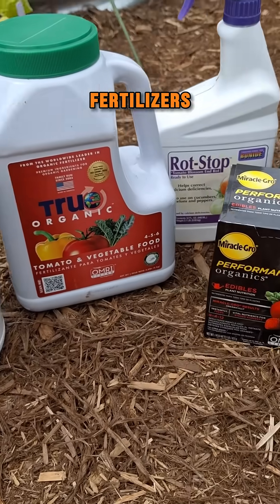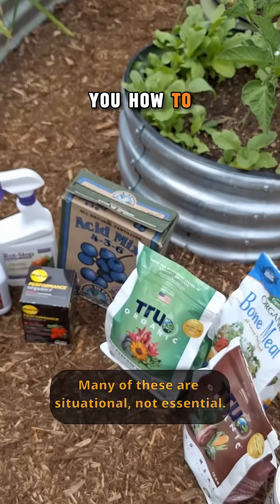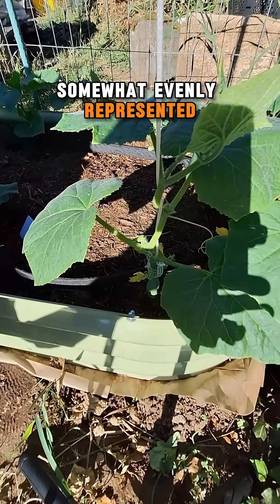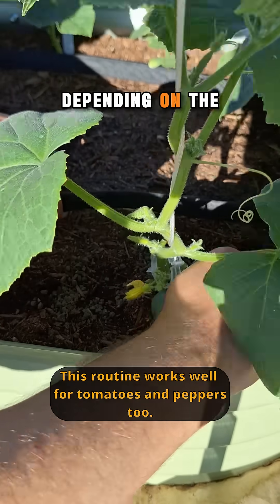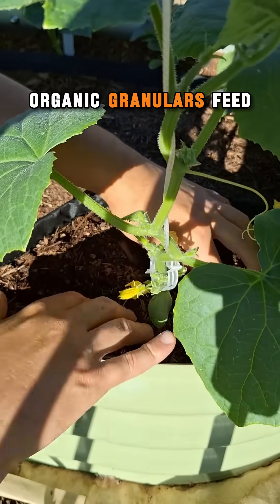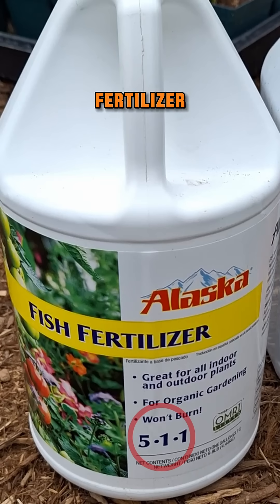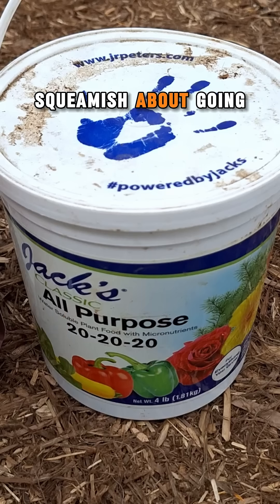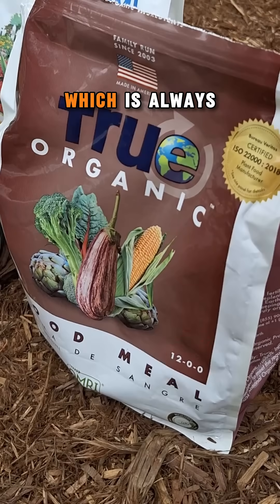Boost Your Harvest! Fertilizing Tomatoes, Peppers & Cucumbers 🌿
Confused about which fertilizer to use in your vegetable garden? 🌱 In this Short, I break down how to top-dress your plants with organic granular fertilizer, explain what NPK means, and help you choose between compost, all-purpose feeds, and even water-soluble options like Alaska Fish Fertilizer or Jack’s 20-20-20. Whether you're feeding cucumbers, leafy greens, or prepping a new garden bed, this quick guide simplifies fertilizing for real results.

If you're a gardener looking for short, practical tips to boost plant health, maximize yields, and grow sustainably, you’re in the right place.

Fertilizing tomatoes, peppers, and cucumbers effectively requires a balanced approach using both organic granular fertilizers and water-soluble options at different stages of growth. Organic granular fertilizers like composted chicken manure, bone meal, or fish meal are ideal for mixing into the soil at planting time. These slow-release nutrients help establish strong root systems and create a healthy soil microbiome. As the season progresses, supplementing with water-soluble fertilizers, such as liquid kelp, fish emulsion, or organic blends like Neptune's Harvest, provides a quick nutrient boost during flowering and fruiting. Apply these every 1–2 weeks, especially when plants show signs of active growth or heavy fruit production.

Understanding NPK nitrogen (N), phosphorus (P), and potassium (K) is essential to applying the right fertilizer at the right time. Nitrogen supports leafy growth, which is important early on but should be reduced once plants start flowering to avoid excessive foliage at the expense of fruit. Phosphorus promotes strong root development and abundant flowering, which is critical for both peppers and tomatoes to set fruit. Potassium enhances overall plant health, water regulation, and fruit quality key for cucumbers and for increasing flavor and shelf life in tomatoes and peppers. A balanced organic feed like 5-5-5 works well early in the season, shifting to a bloom-boosting mix like 2-4-6 or 3-5-7 as plants begin to fruit.